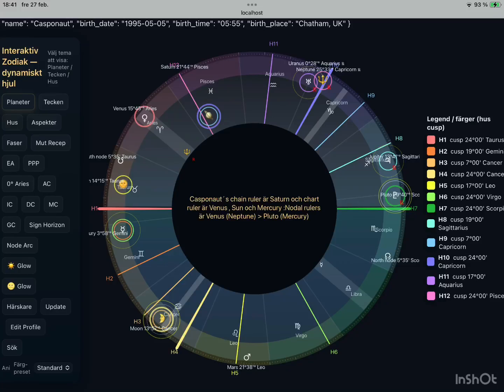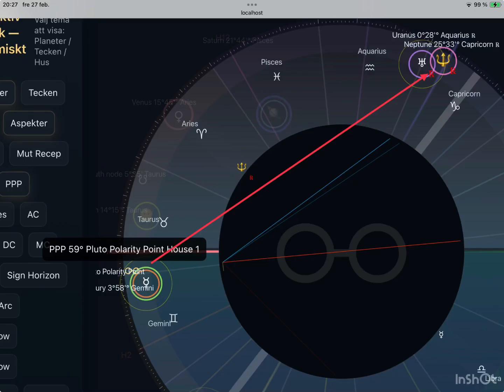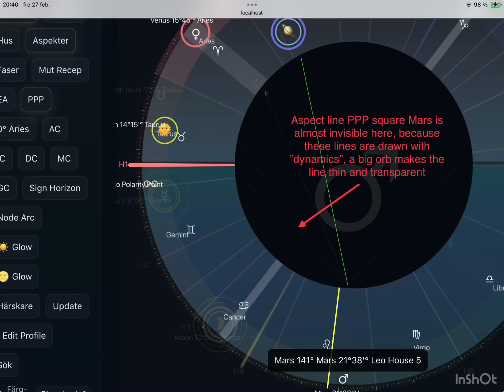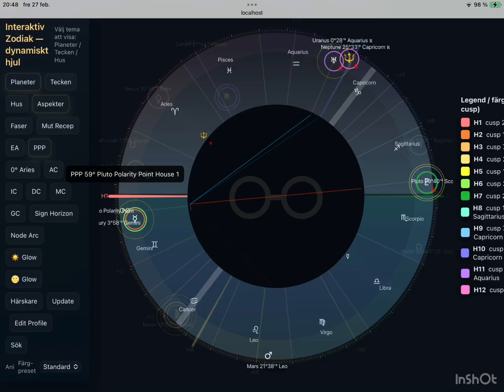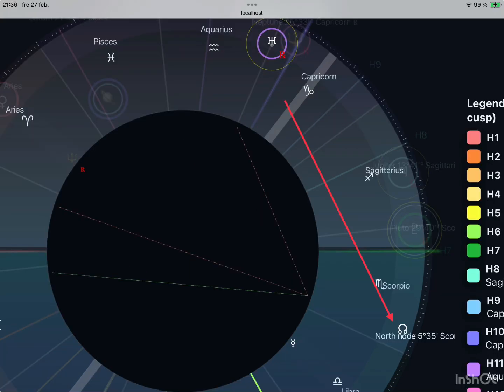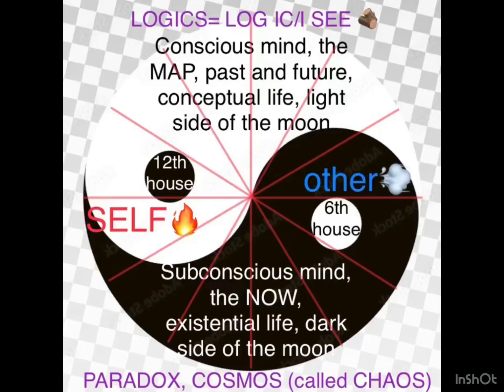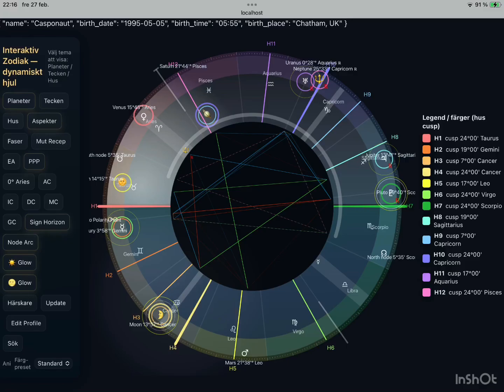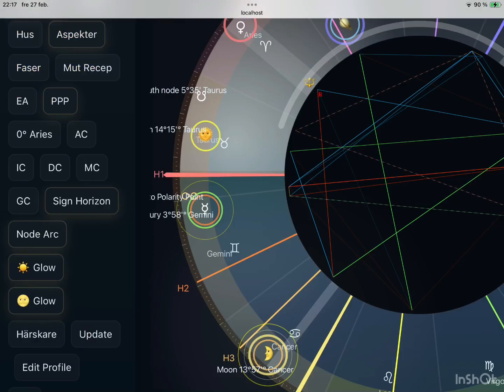Interpretation of a birth chart, here a youtube user that previously went under the name Casponaut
First part of an interpretation of a birth chart, more will come!